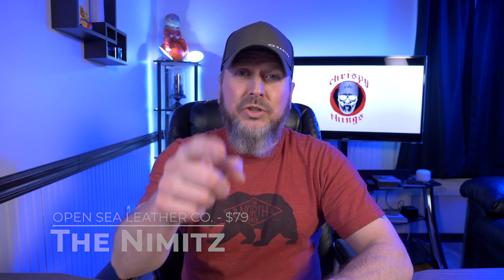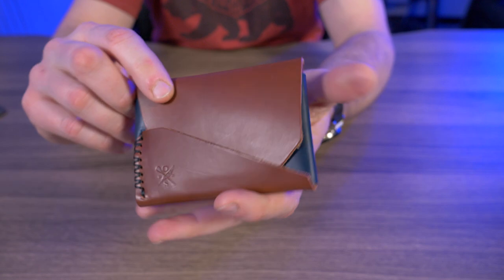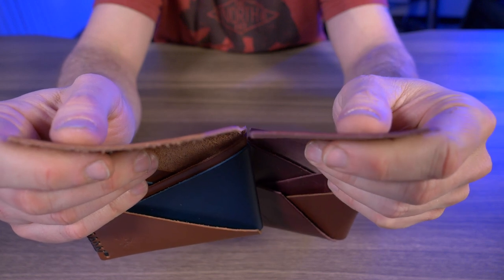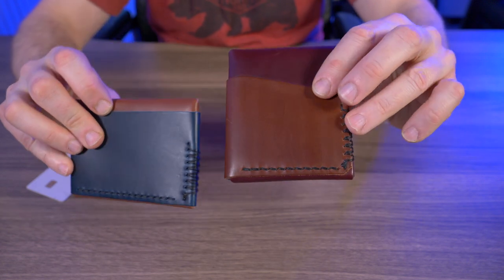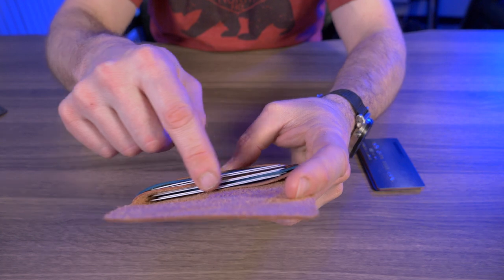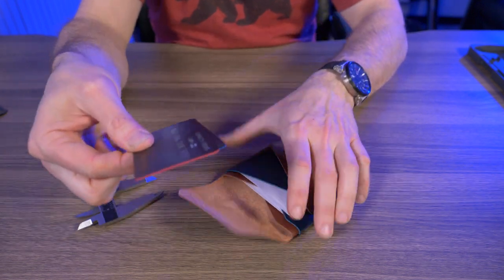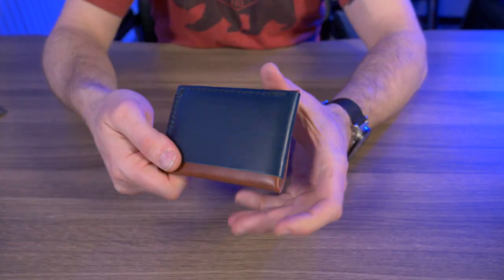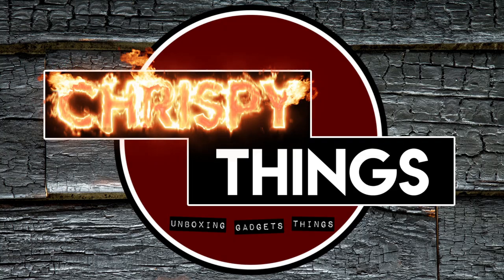The Nimitz by Open Sea Leather Co is in a league of its own!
The Nimitz: Open Sea Leather Co. (Formerly Das Offene Meer)
The Nimitz is a variant of the original Gun Deck wallet but with additional pockets! It has a total of 5 including a quick access pocket on the back.
It can hold up to 10 cards, and bills if folded in half. And just like all of Open Sea Leather Co. wallets, its made from full-grain Italian Buttero Veg Tanned leather and hand made in the USA!